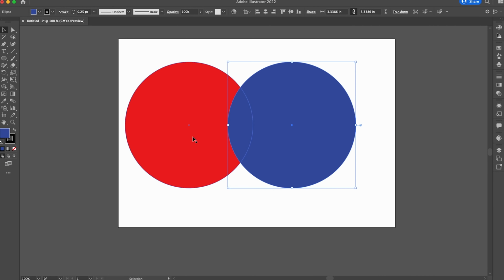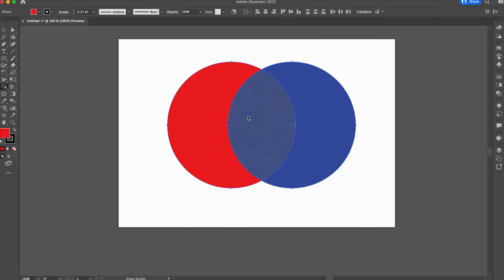Graphic Design, More Than Photoshop: Illustrator over Photoshop?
Illustrator is one of the best tools in the Adobe suite for Graphic Designers. However, because of the popularity of Photoshop, Illustrator is looked over at times. Here's my top 5 reasons to use Adobe Illustrator.
Clay Visions Designs is built to talk about the behind the scenes aspect of being a graphic designer.
Let's build a community and help one another become great graphic designers!